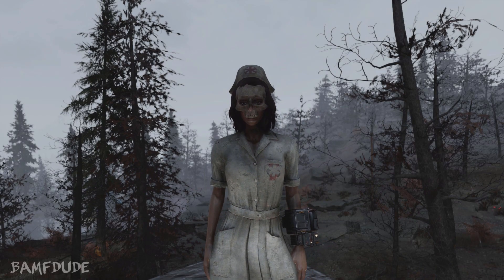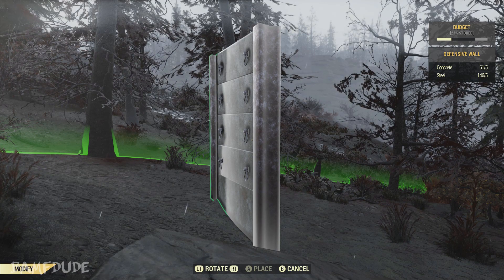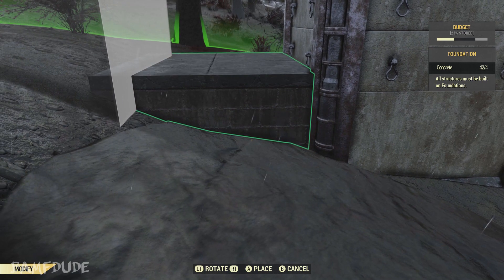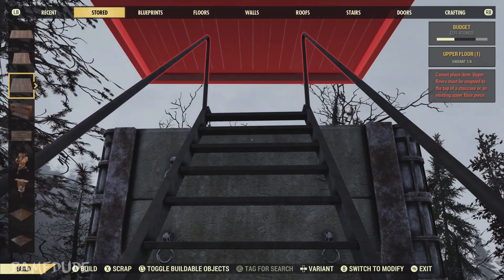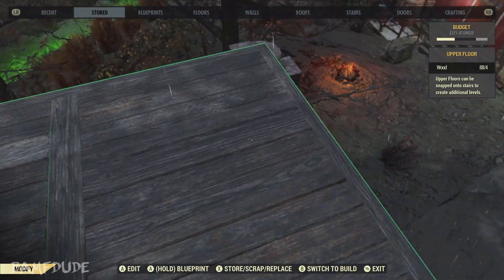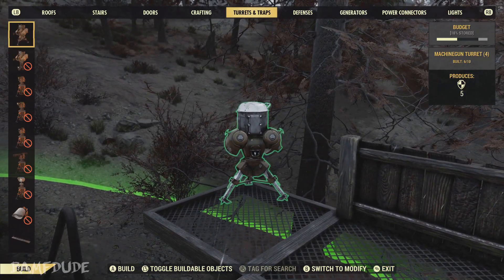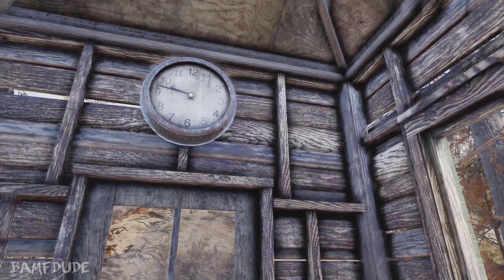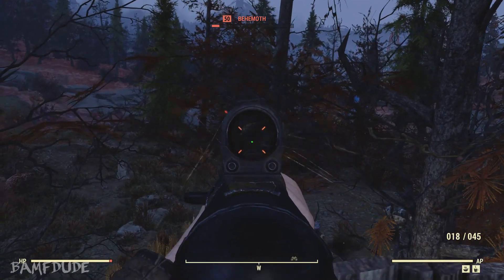Fallout 76 | Guard Tower Build | Camp Guides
Ever wanted a guard tower in you camp? In this video I show you how to do it even if you are playing a fairly fresh character.